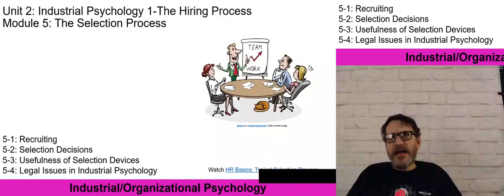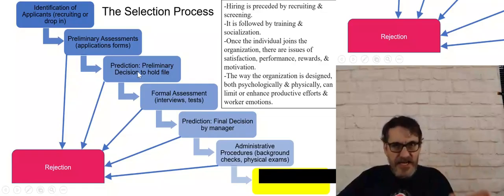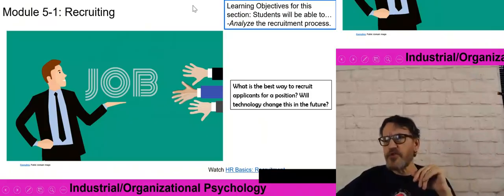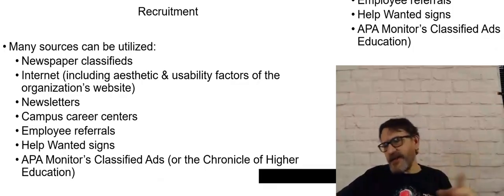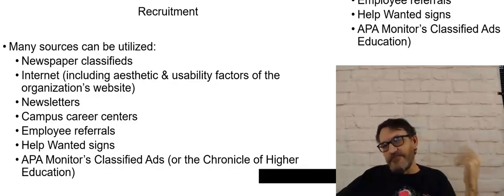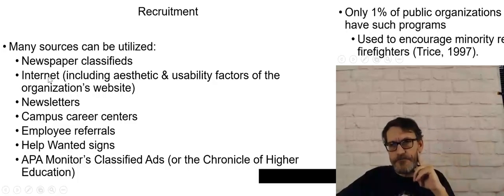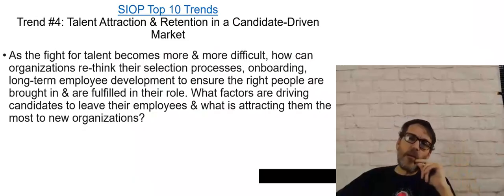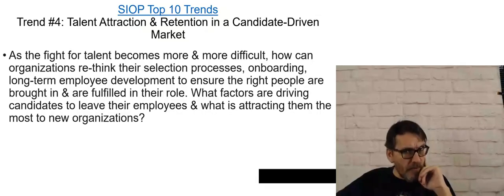5 1 Recruitment